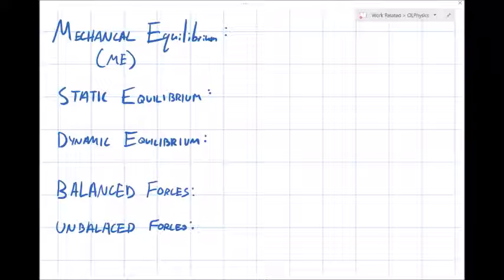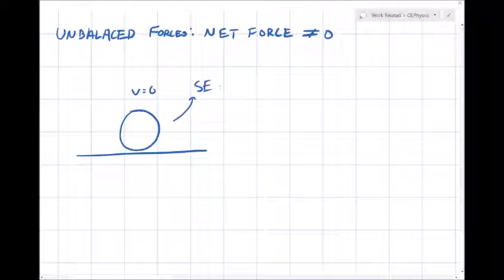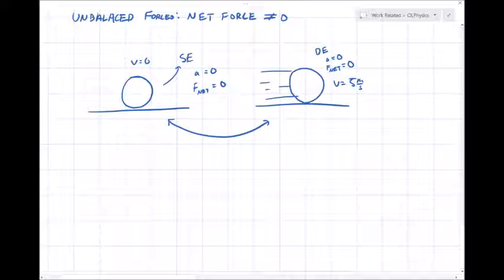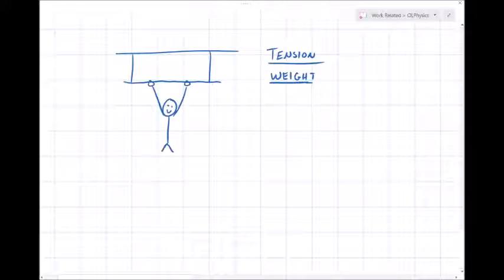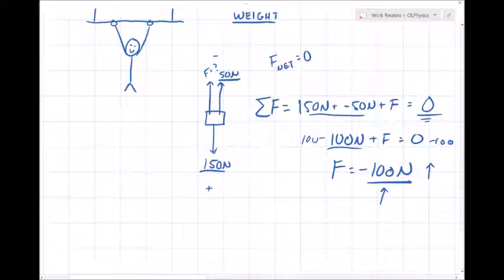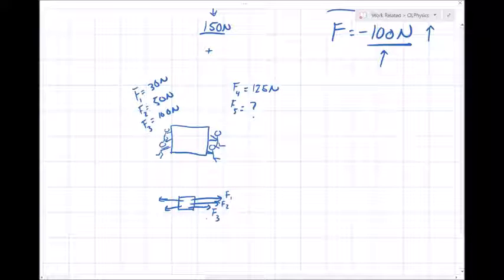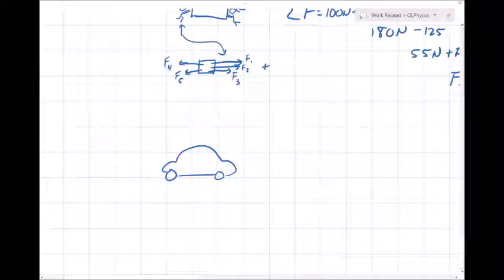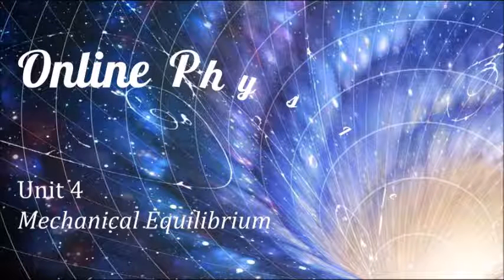Unit 4 Lesson 3: Mechanical Equilibrium